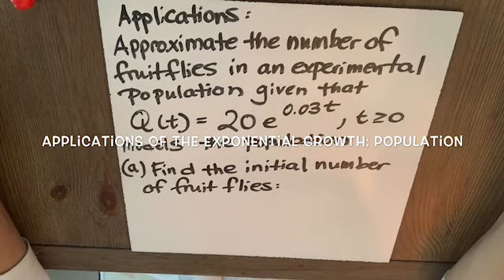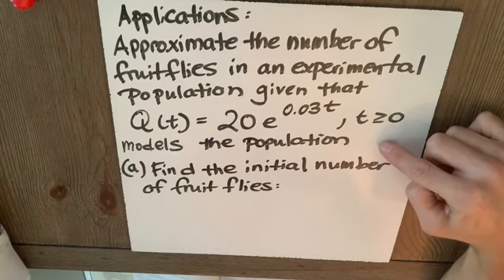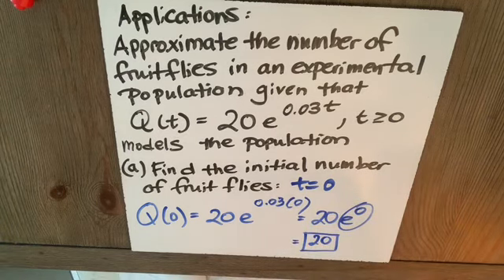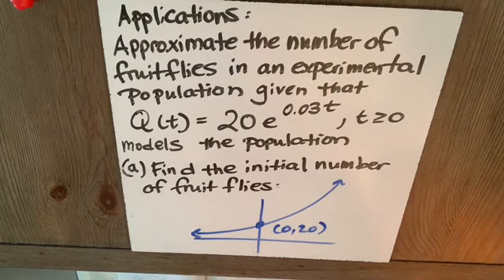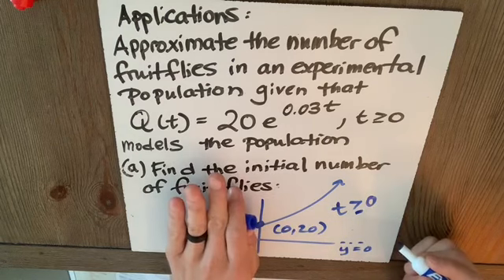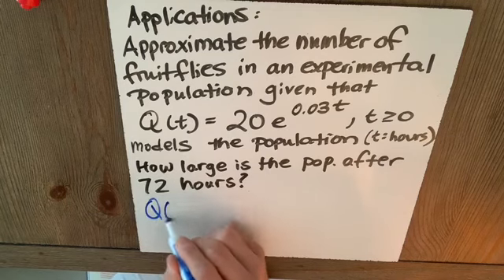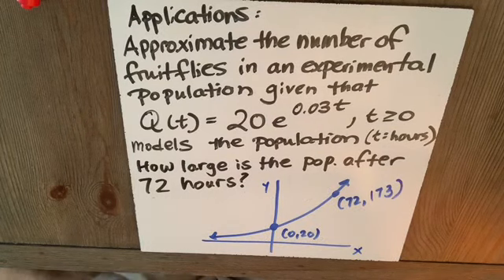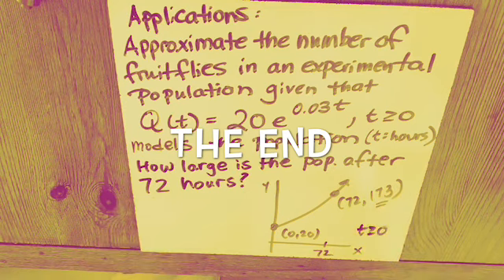Applications of Exponential Growth - Populations